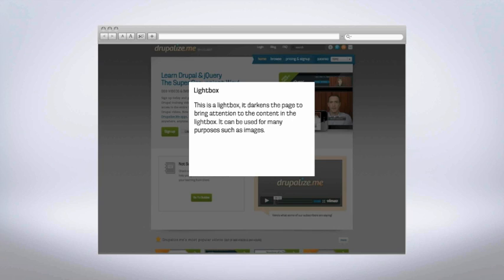Introduction to Lightboxes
In this lesson we will give an overview of this Lightbox mini-series We will introduce you to what a Lightbox is, and cover some fundamentals when it comes to choosing the right Lightbox module for your Drupal site.